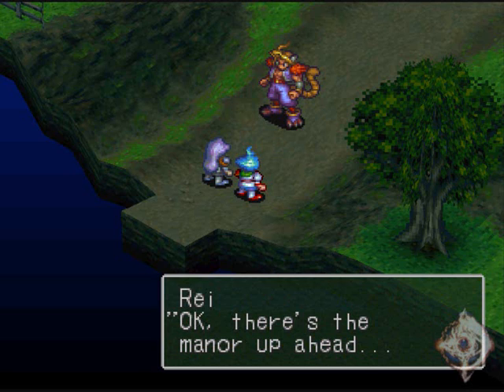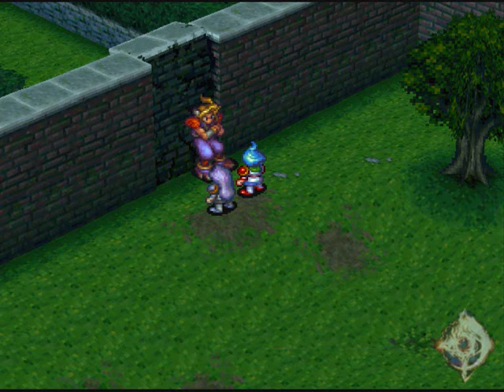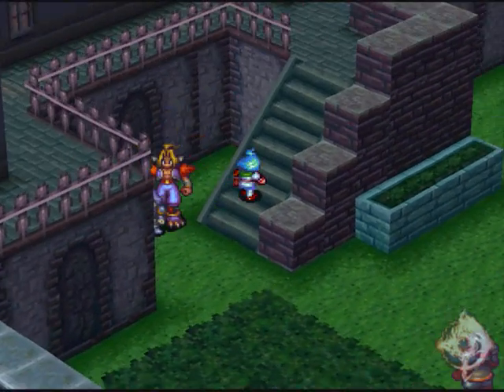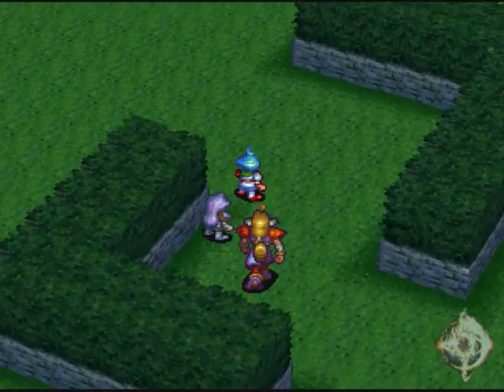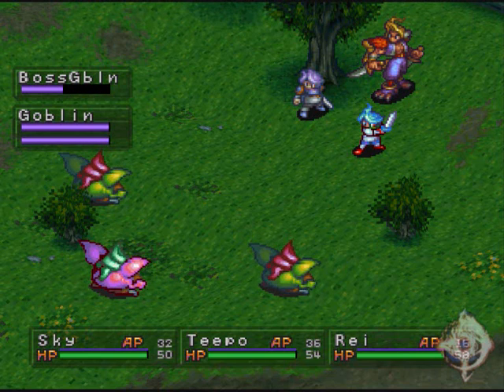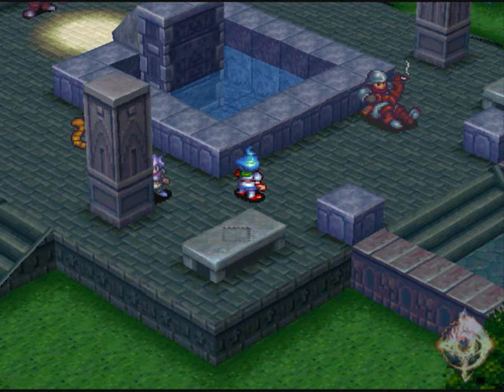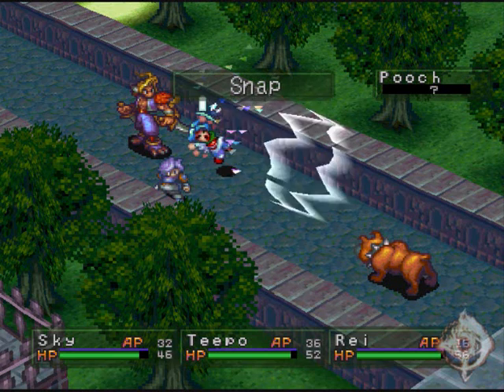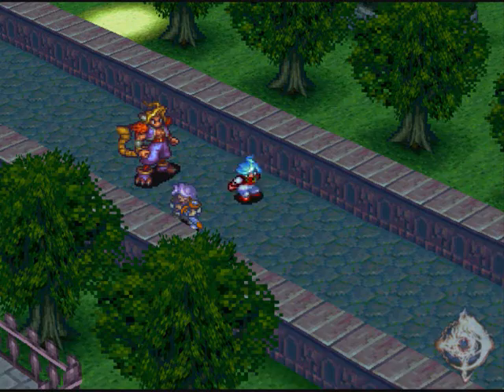Let's Play Breath Of Fire 3 #11 [ McNeil Courtyard ]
Special LP chosen by you viewers.

We "find" our way inside McNeils property and encounter
some lazy and unmotivated guards.